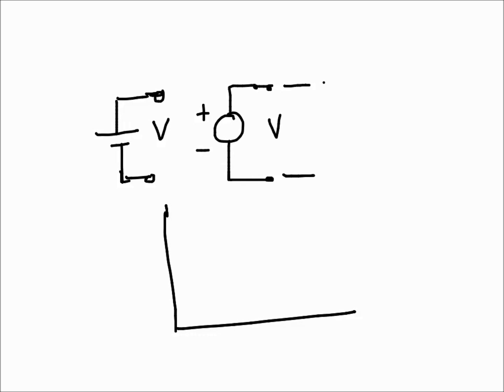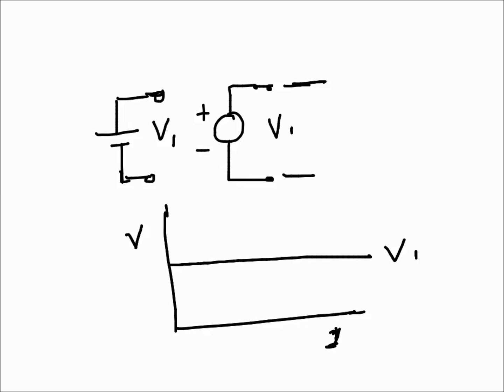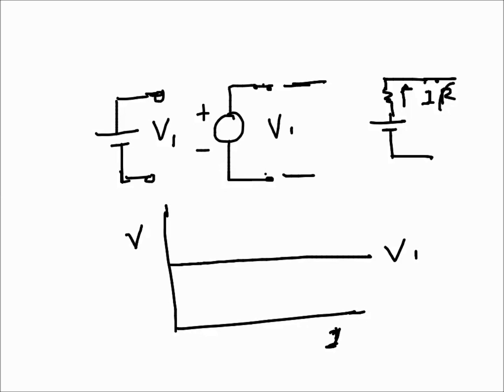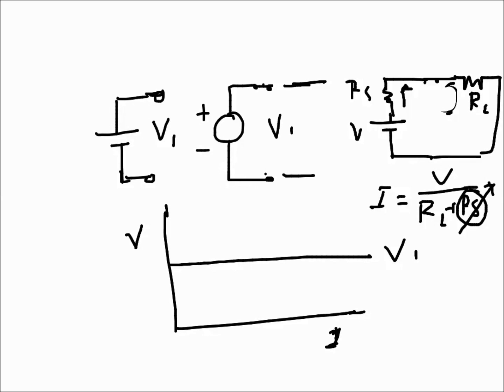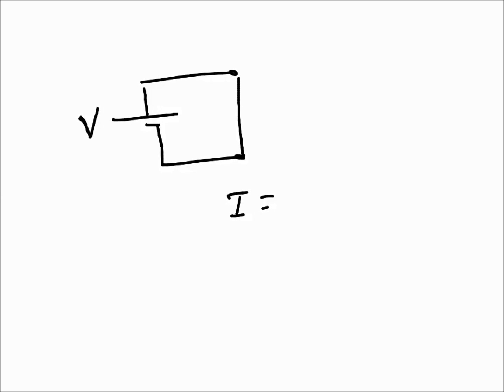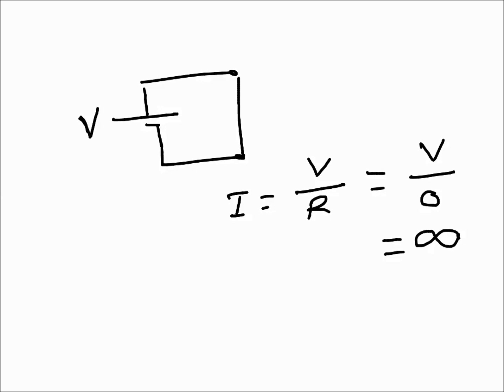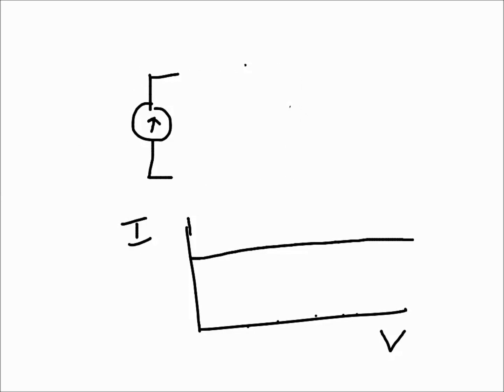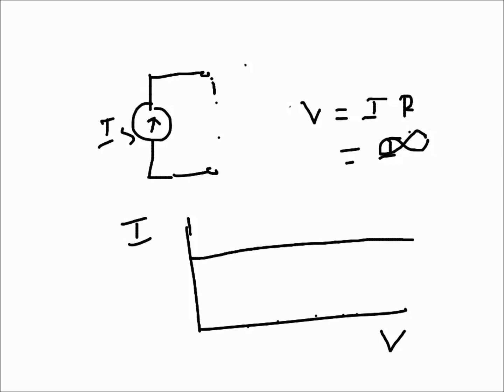Electrical circuit basics: Voltage source and Current source.